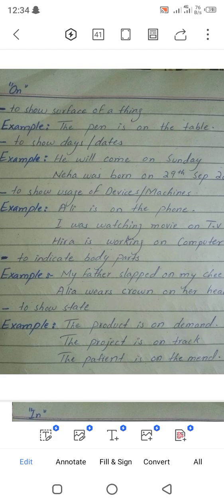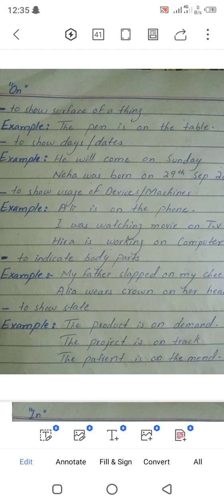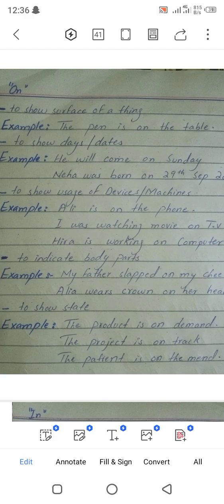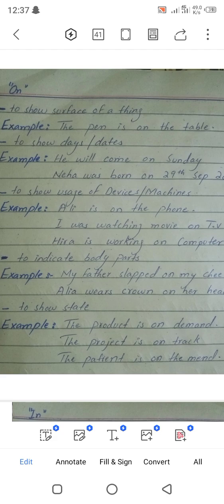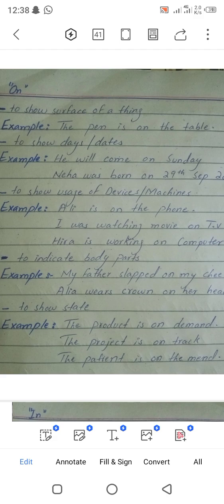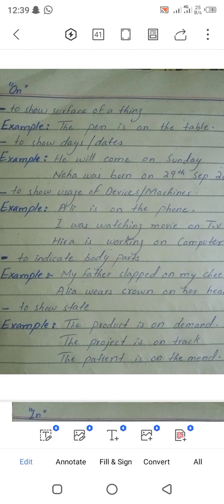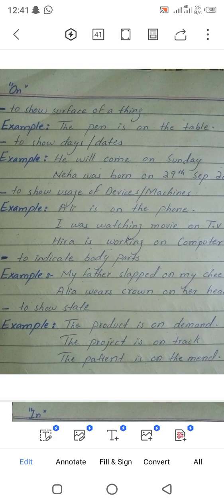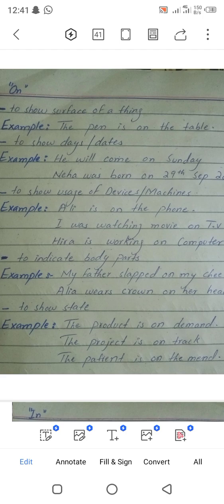Mastering Prepositions: The Many Uses of 'On'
Welcome to Gullingua5073! In this video, we'll explore the many uses of the preposition 'on' in English grammar.

Join me as we dive into the world of prepositions and learn how to use 'on' correctly in your English sentences.